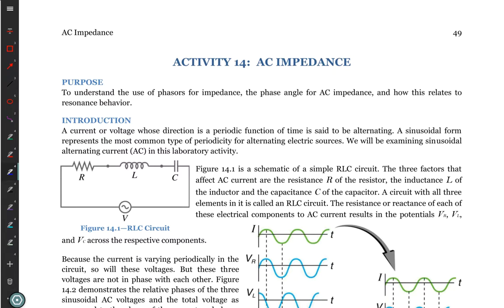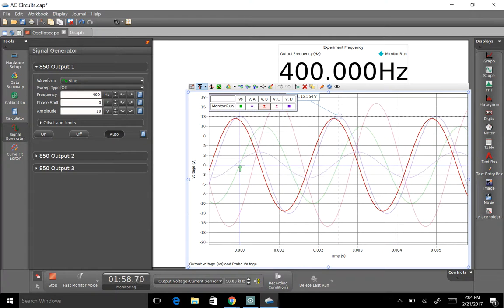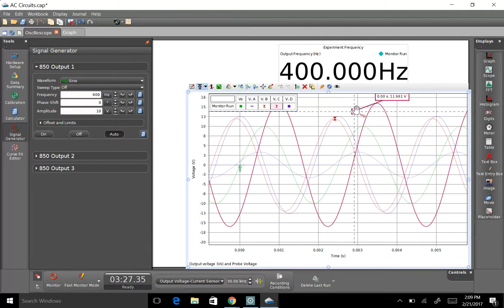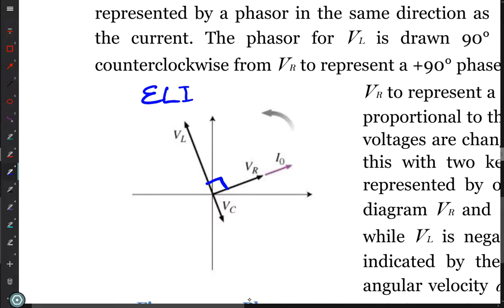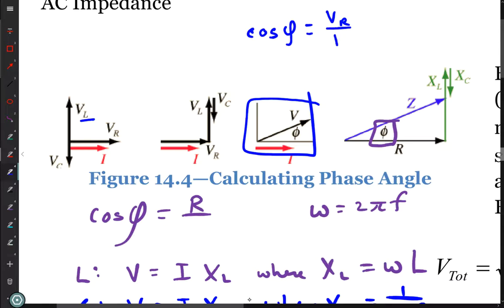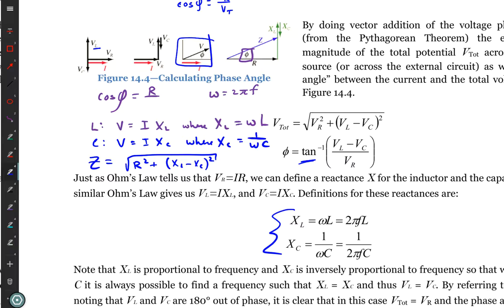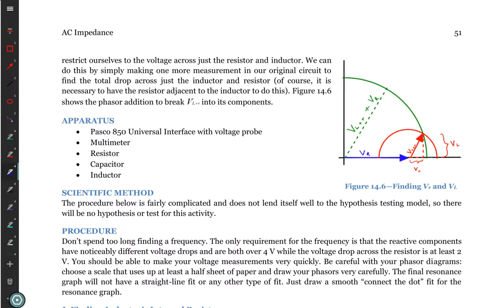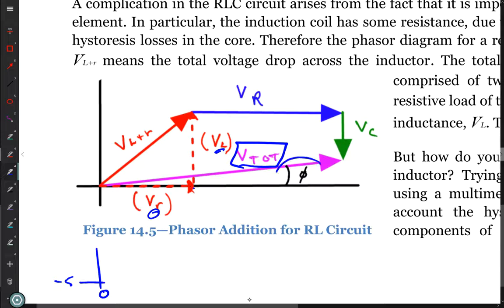PHYS 152 Laboratory 04 AC Impedance (Part 1) February 21, 2017